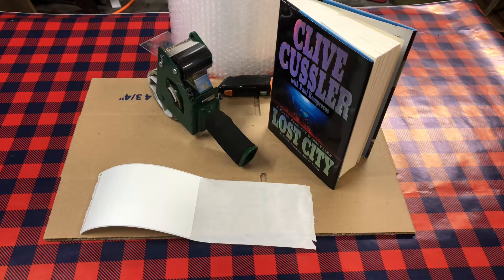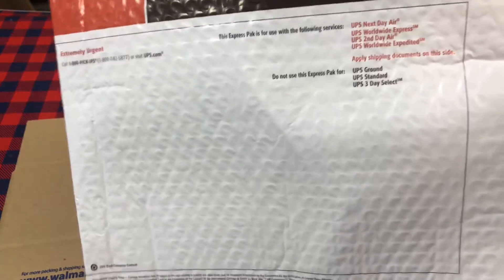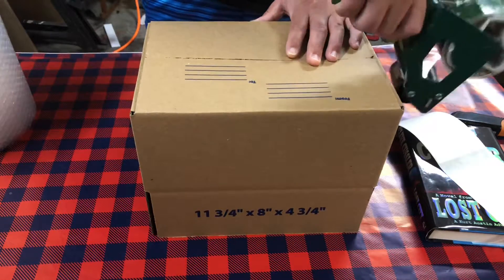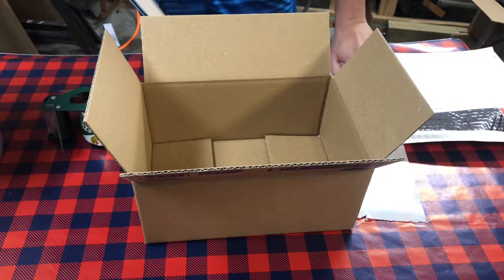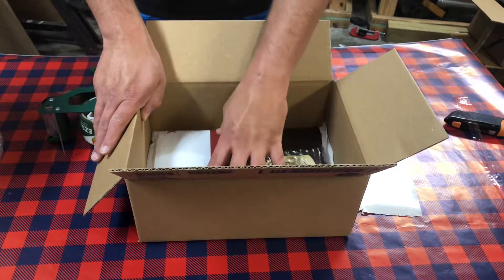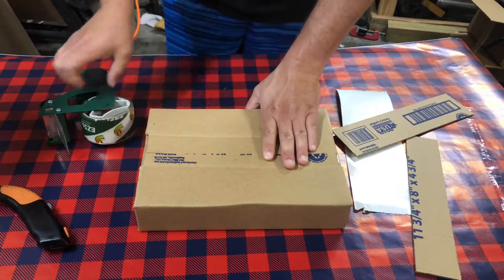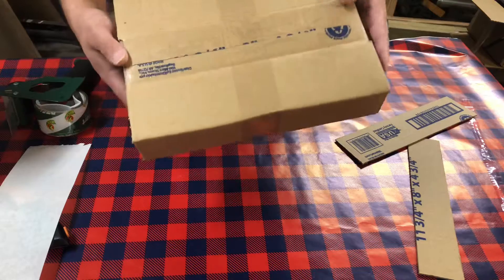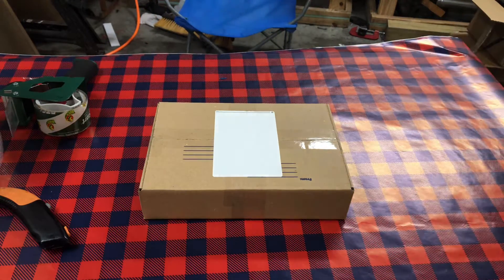How to resize boxes to ship books on eBay Amazon And other selling platforms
In this video today I will be going over the method I used to resize boxes and how to package and ship books this will cut down on the cost associated with boxes and it will also cut down on the weight. This will give you an advantage when it comes to resell it on eBay and Amazon because the buyer will get a very nice package that is very secure and will have no damage so the box will come in perfect condition.

Shark Robots